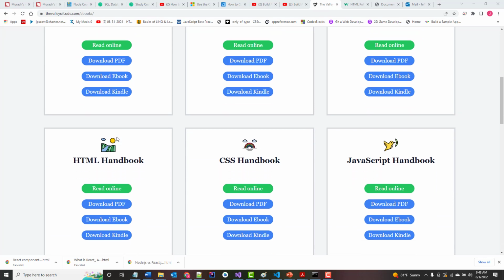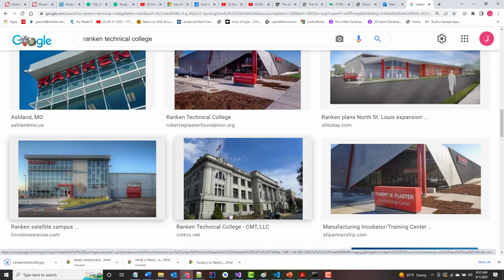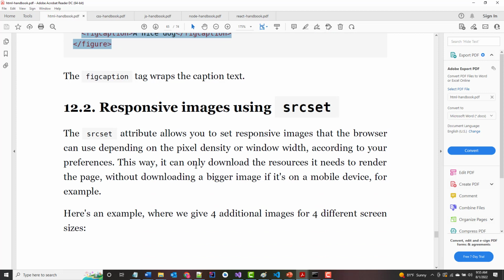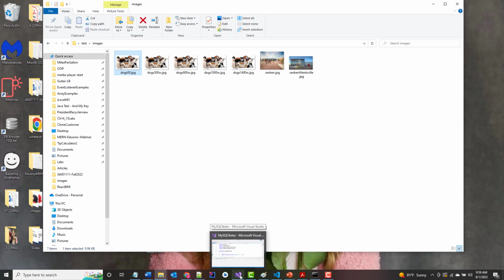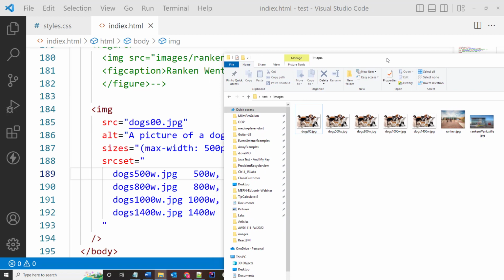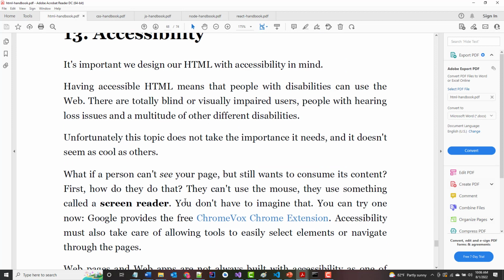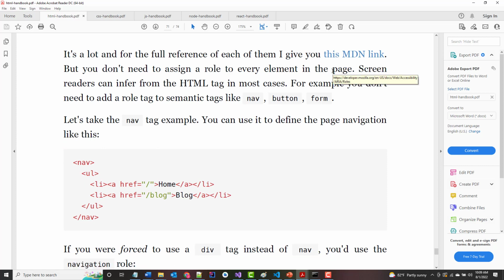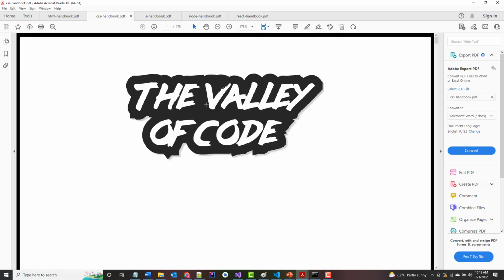AWD1111 - HTMLReview - Part05